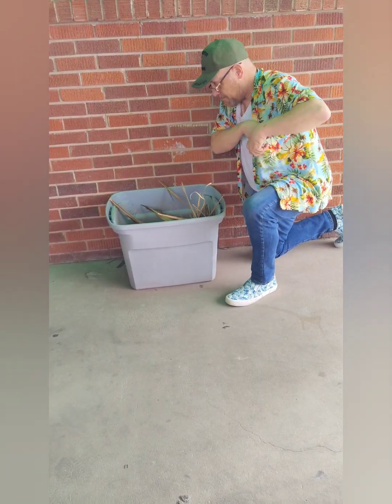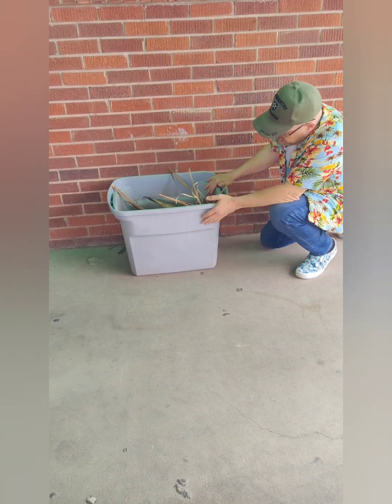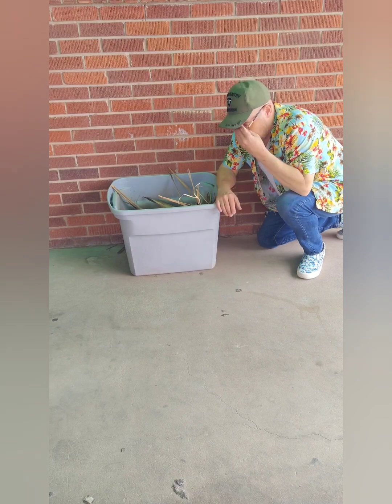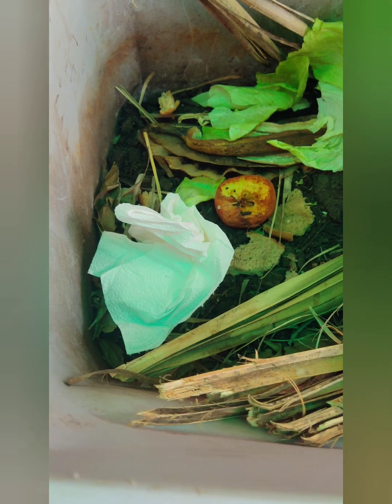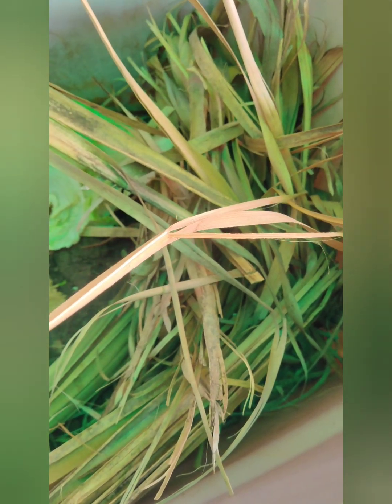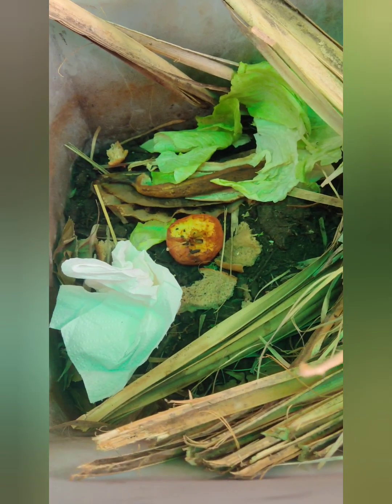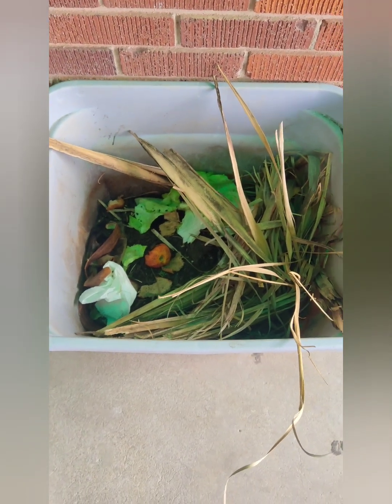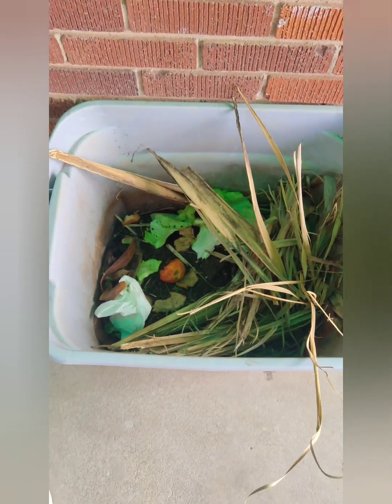Simple Compost Pile part 1